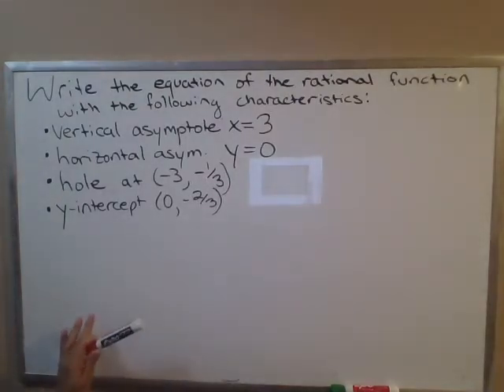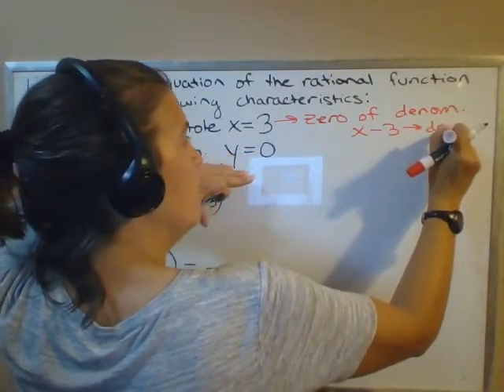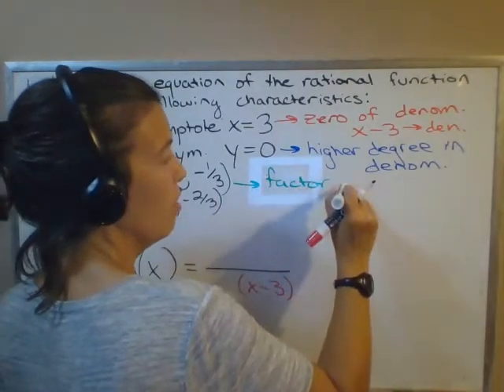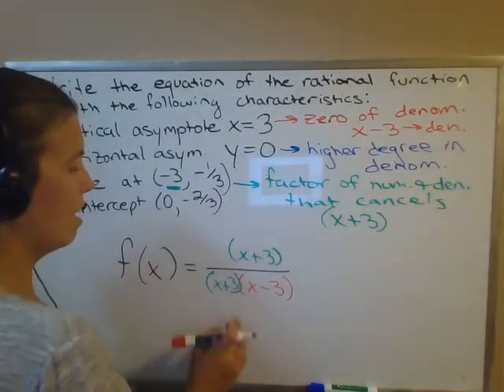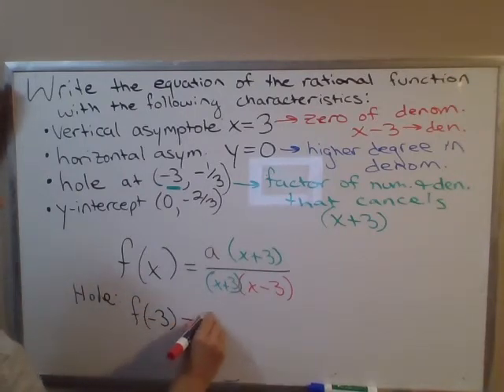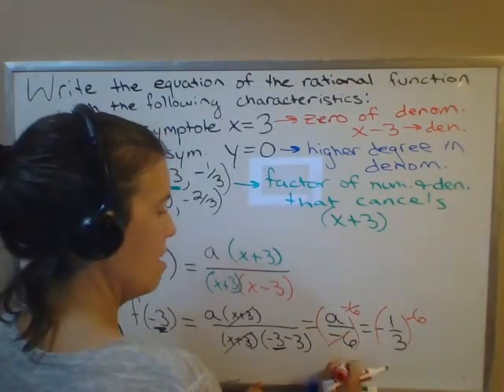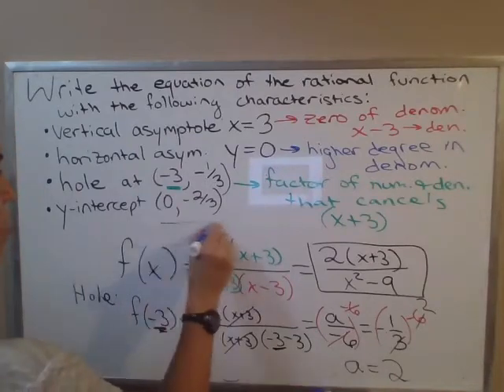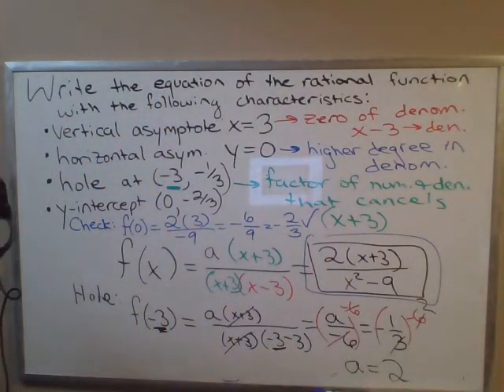Write the equation of a rational function example 2